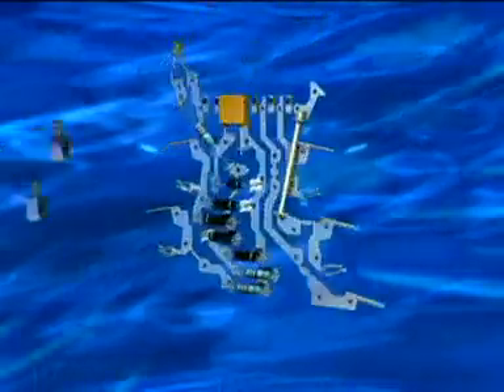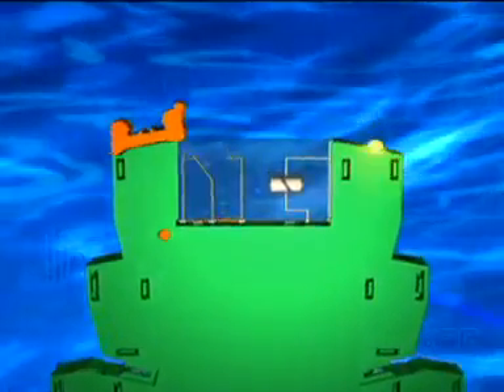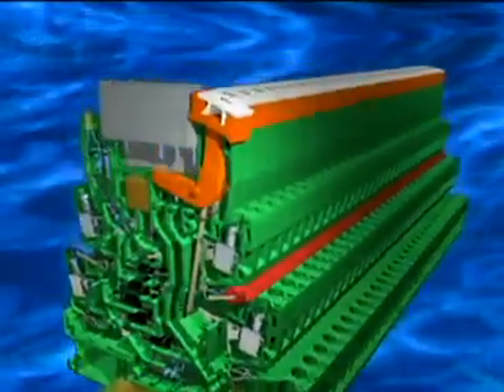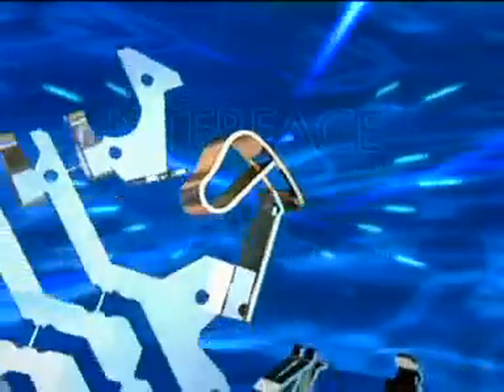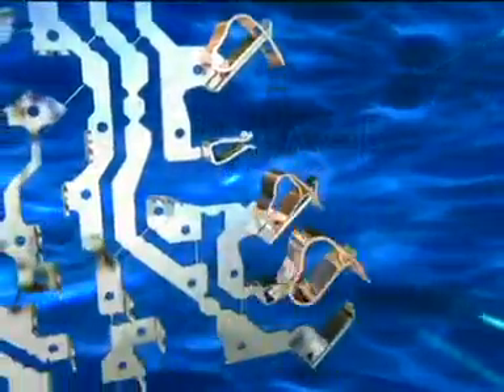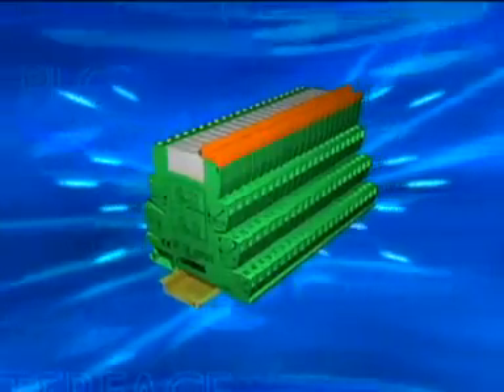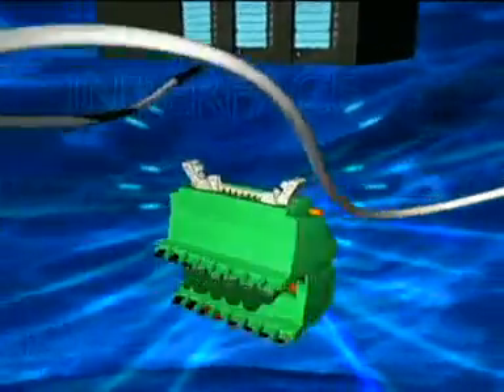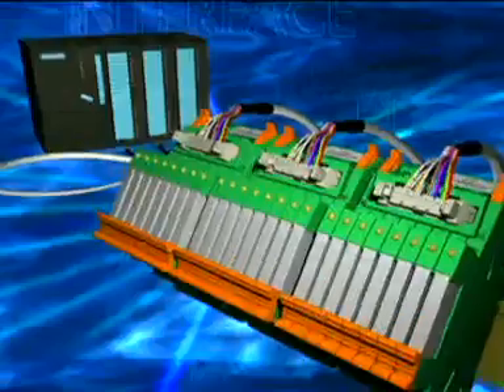PHOENIX CONTACT PLC Relay